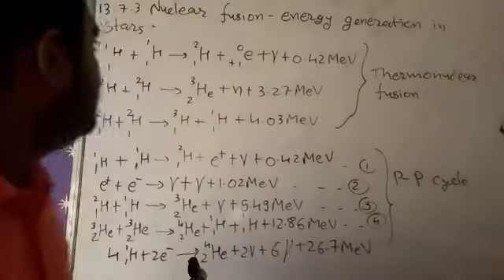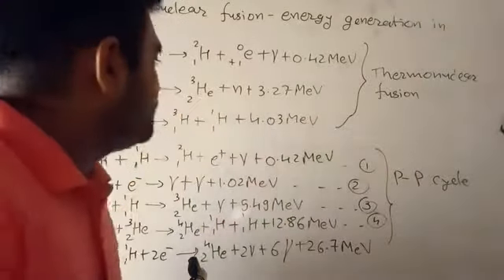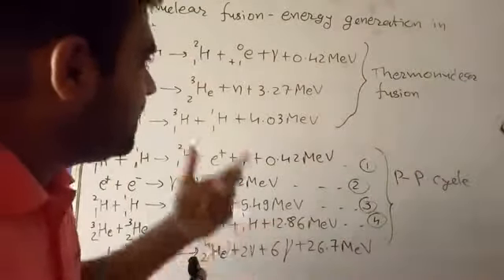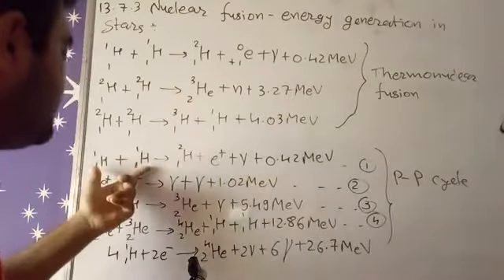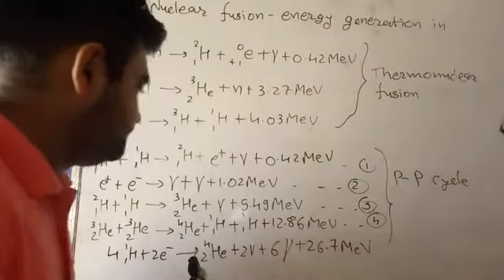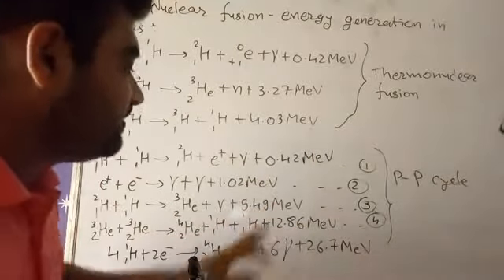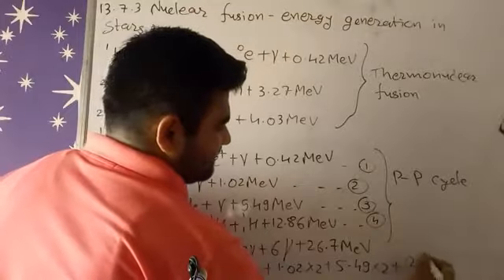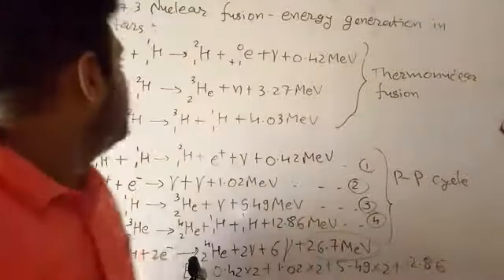NCERT Physics class 12 chapter 13 13.7.3 NUCLEAR FUSION-ENERGY GENERATION IN STARS